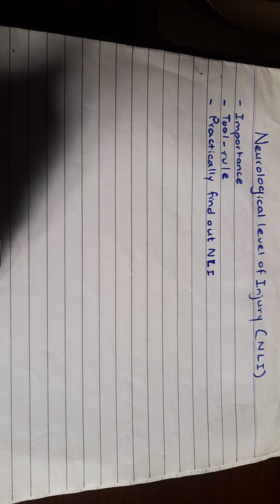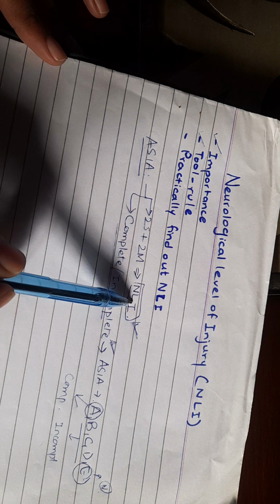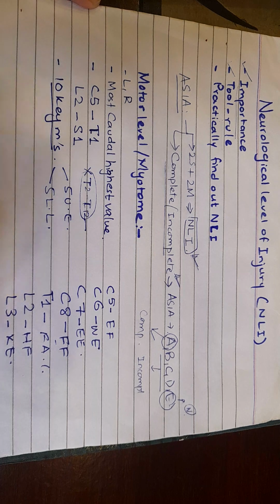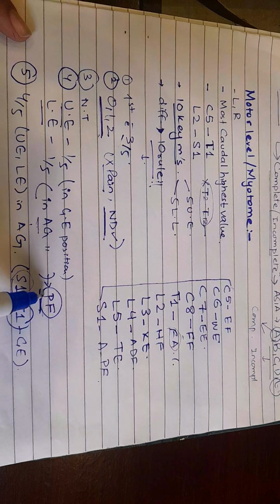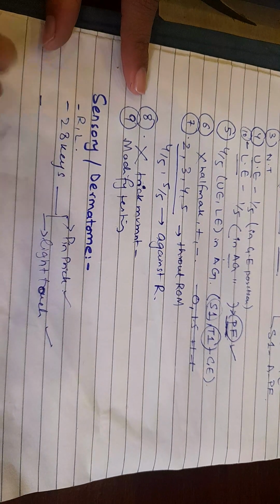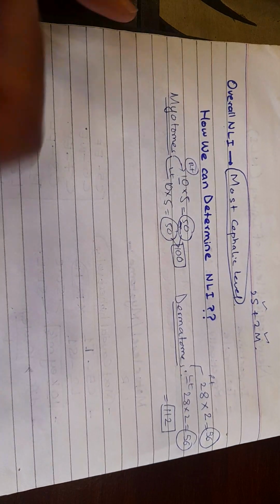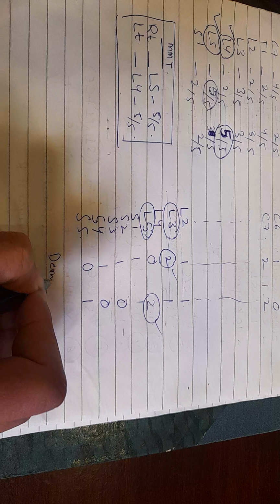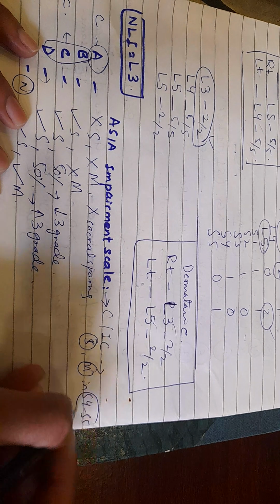All you need to know about Neurological Level of Injury (NLI)!!